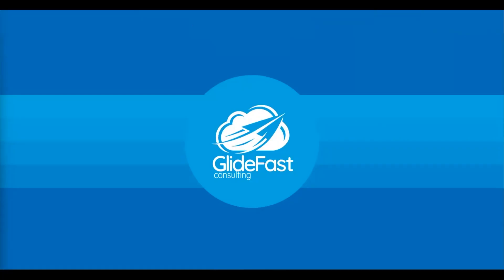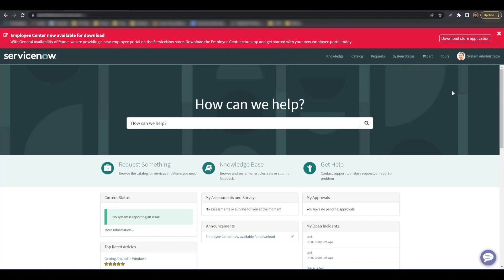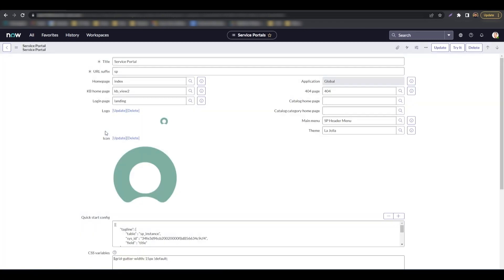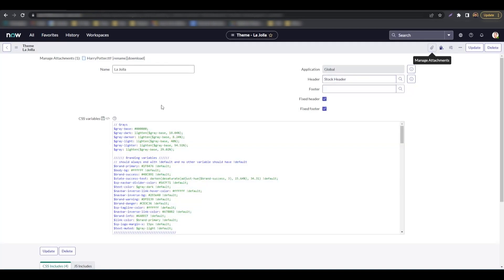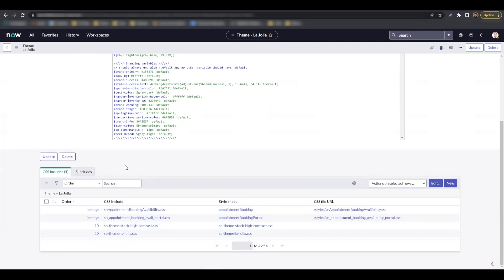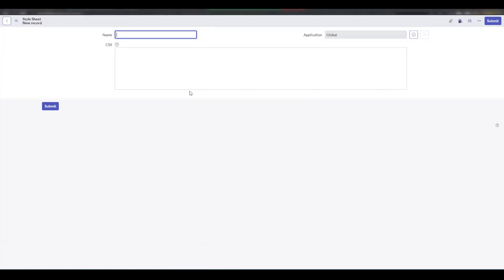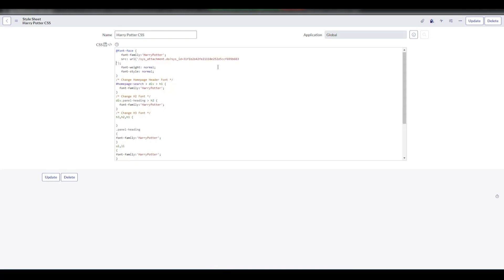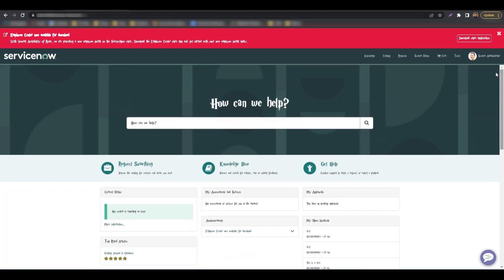How to Change Default Fonts on a Service Portal in ServiceNow | ServiceNow Tutorial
In this ServiceNow Tutorial, Technical Consultant Manan Bhatt demos How to Change Default Fonts on a Service Portal in ServiceNow.

Read about changing the default font in Service Portal on the ServiceNow community forum